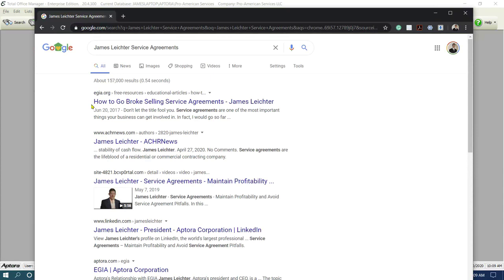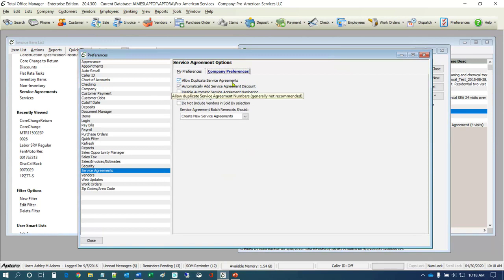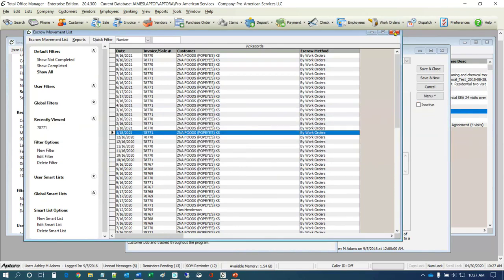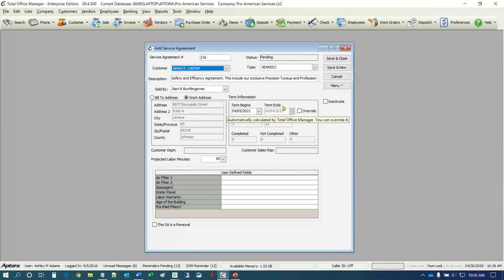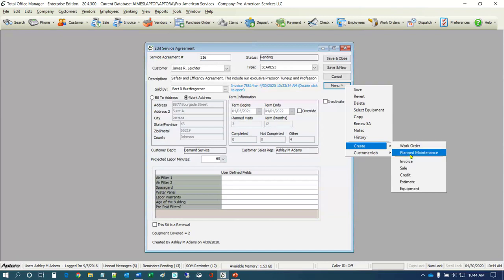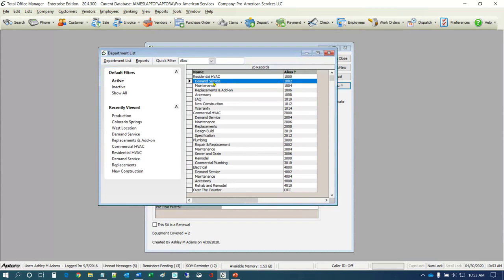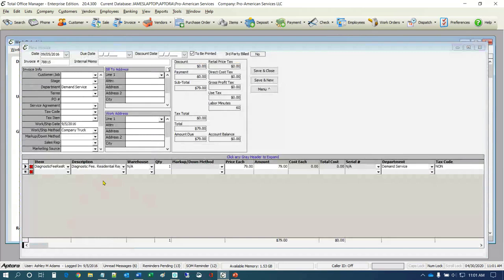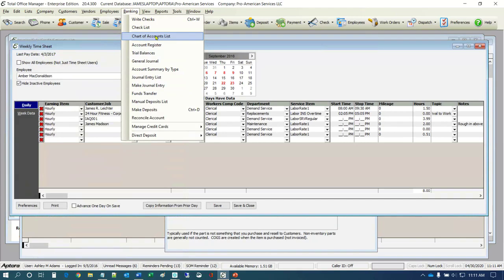Service Agreements 101 For Total Office Manager®—Internal Training